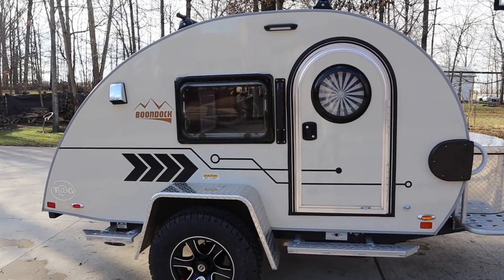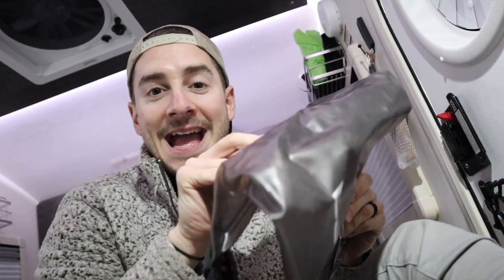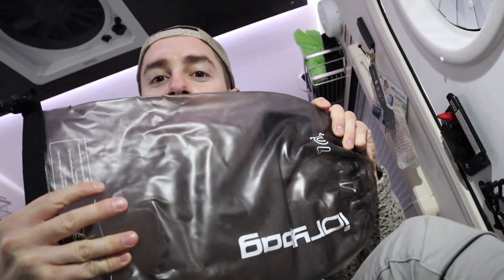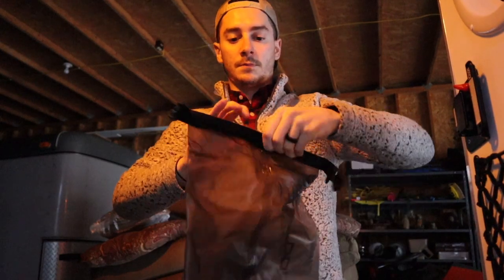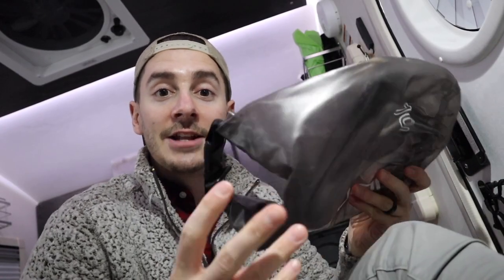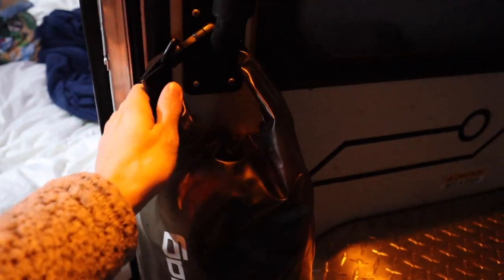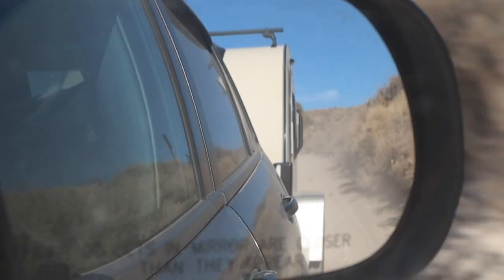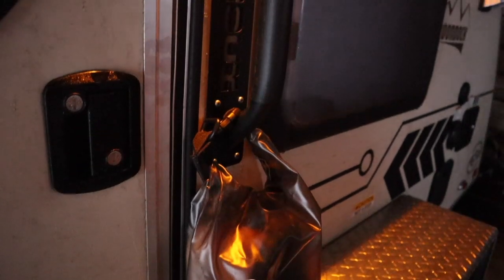How to Store Your Shoes in a Teardrop Camper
You can buy the shoe storage bag

When it comes to storing your shoes in your teardrop camper, it can be a bit of a headache.

You need your shoes to be close, but you don't want to store your dirty hiking boots in your bed. Most storage options involve packing large containers or getting out of your camper to go get your shoes from the car.

We ended up finding the perfect solution for storing shoes while camping in our teardrop camper. We have a TAG Teardrop Trailer from nuCamp so this tip will work best for others with a similar camper.

Check out our shoe storage solution and let us know what you think!

🧔🏻 If you want a little more Chwalik in your life, you can explore all my content